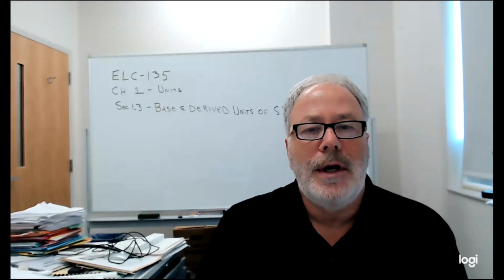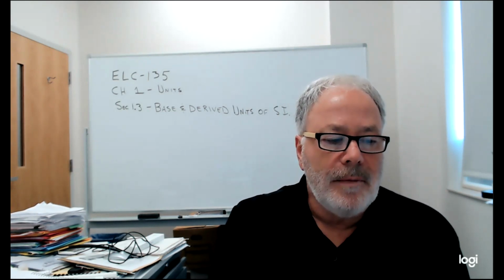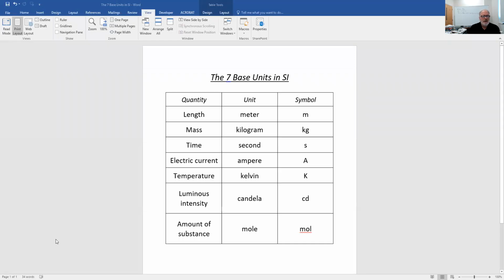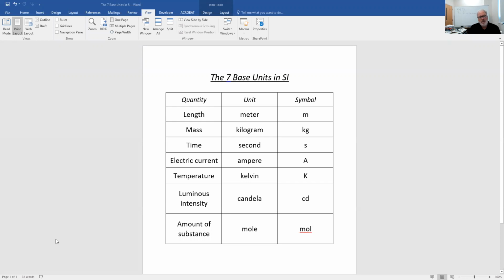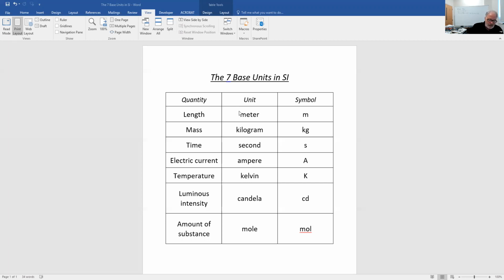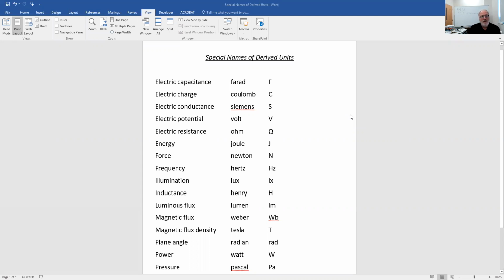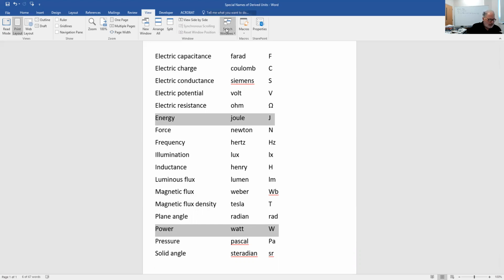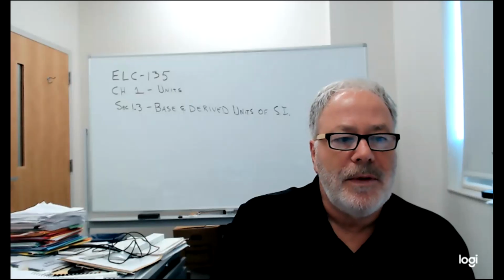Wildi_CH1._Section 1.3_Base and Derived Units of the SI